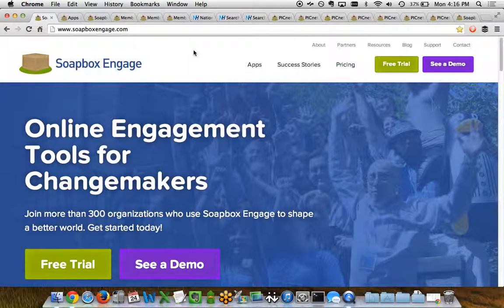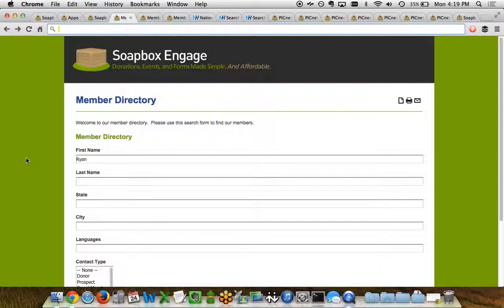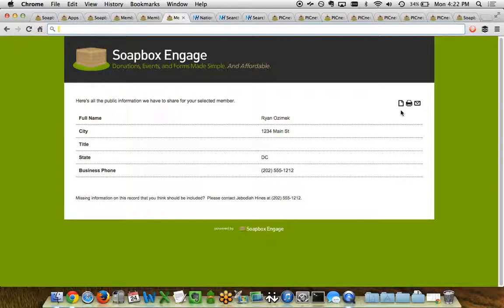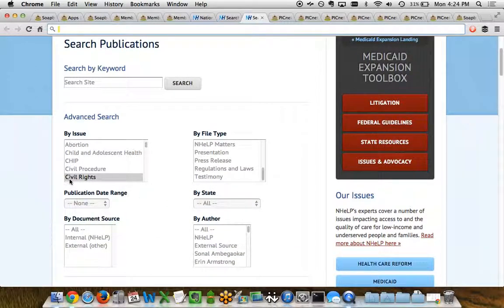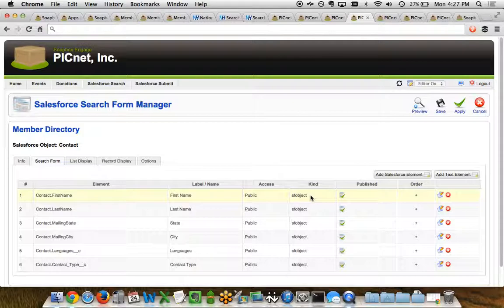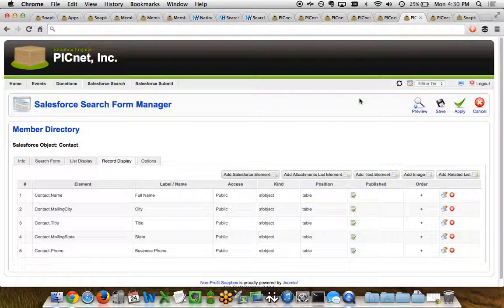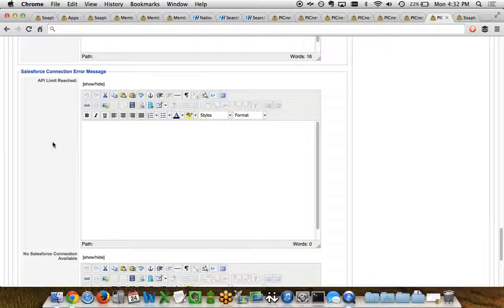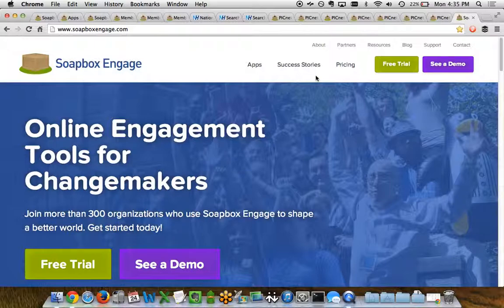Soapbox Directories Full Tour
A tour of the Soapbox Engage Directories app, allowing organizations to create engaging searchable directory pages that show real-time data and content from Salesforce.com.  All without any code!